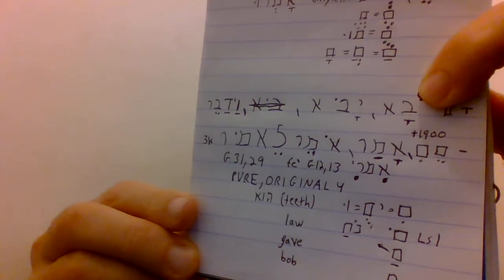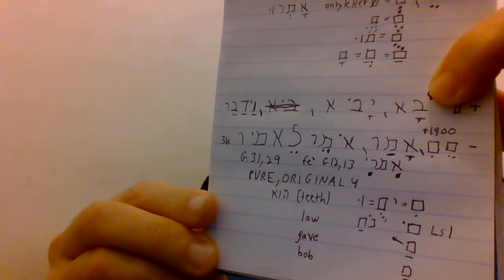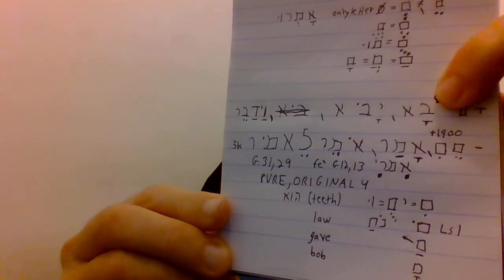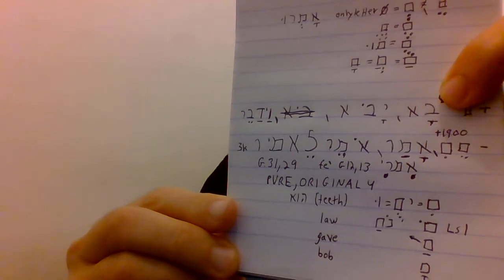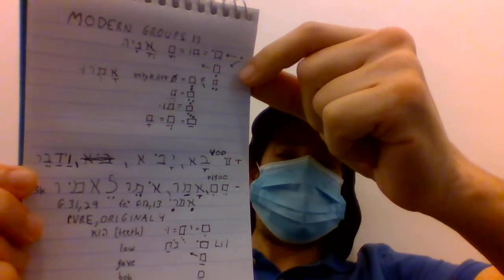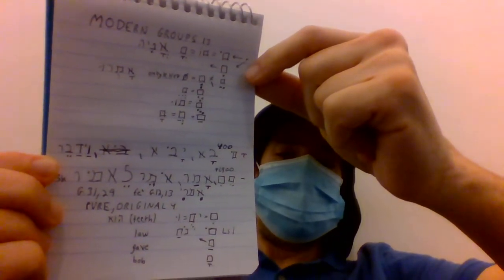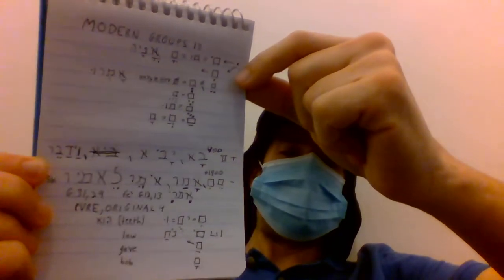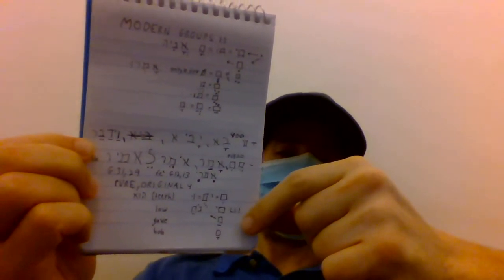Lesson 2, CAME, SAID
Lesson 2, Hebrew words, frequently used action verbs. Learning the shape and vowels and pronunciations from modern Hebrew and original form. CAME "moved near", SAID in many forms, 1900 times, and including the verb's other forms around 3000 times in Bible.